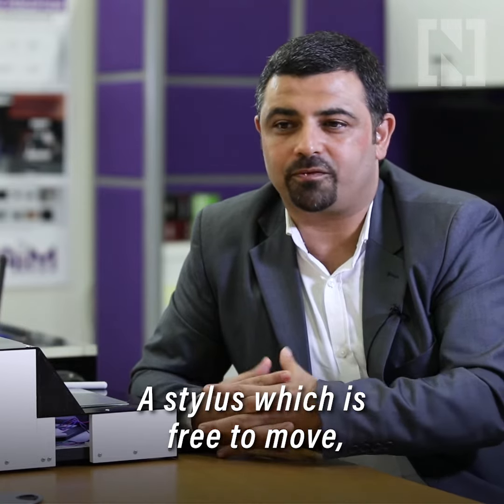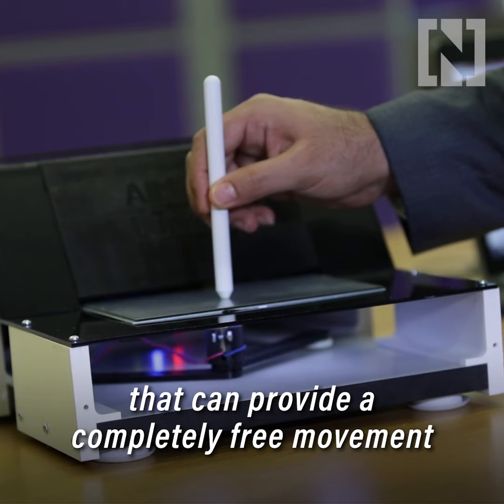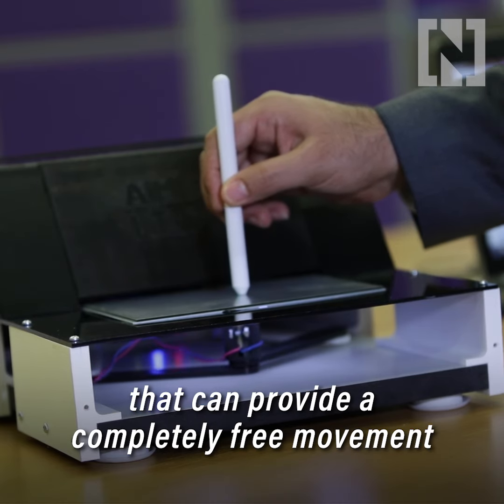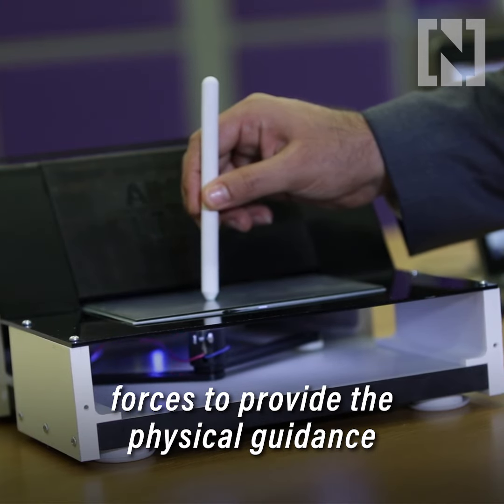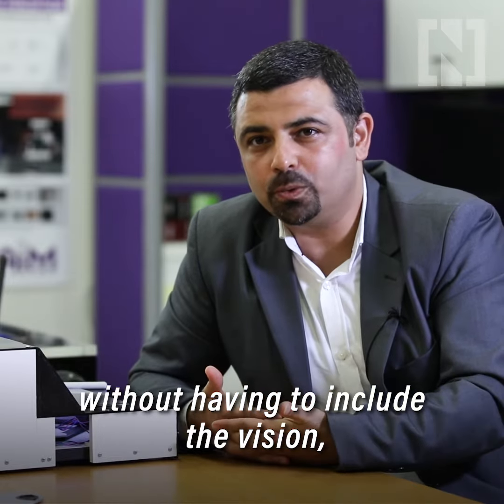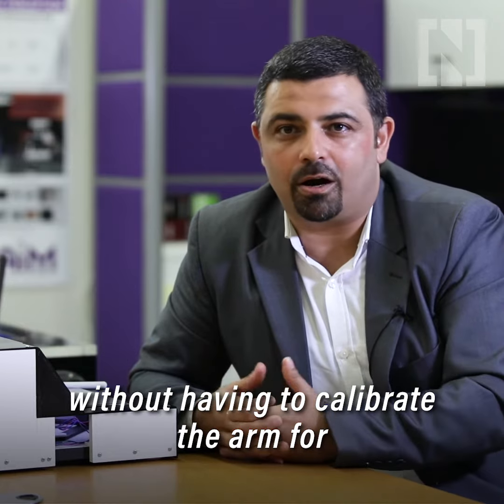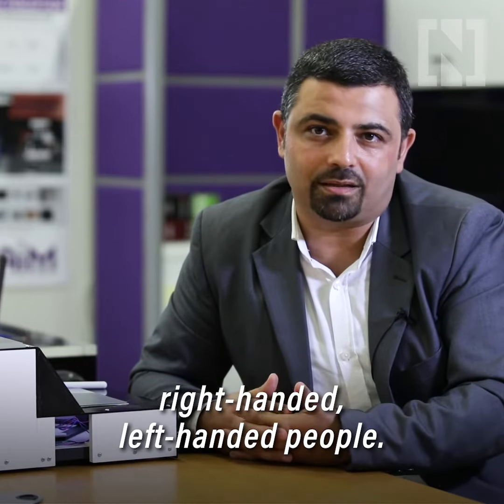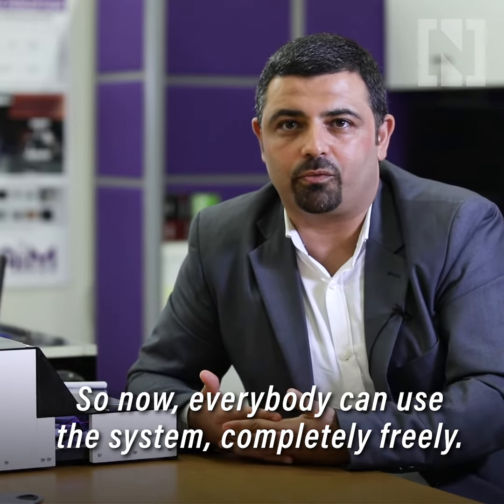This magnetic device is helping children write Arabic